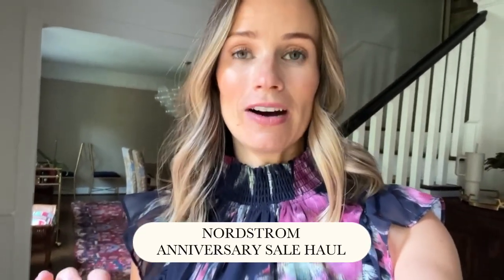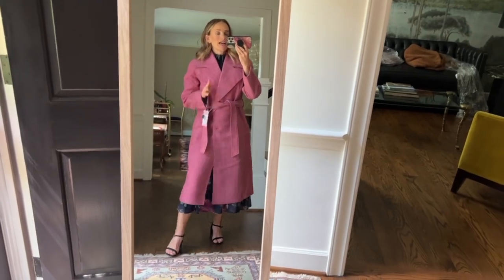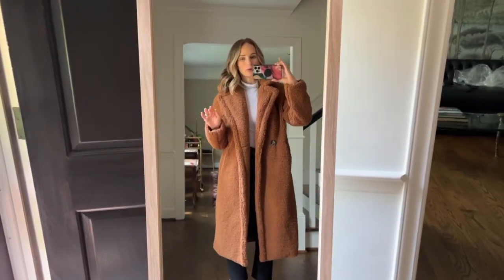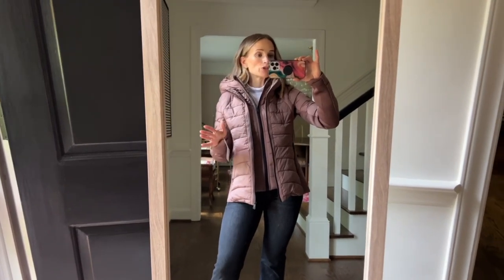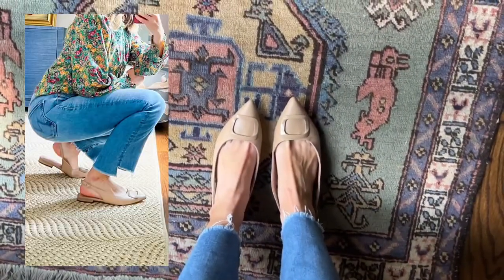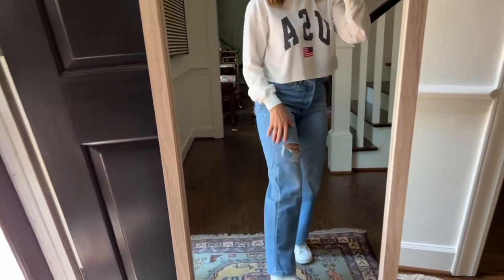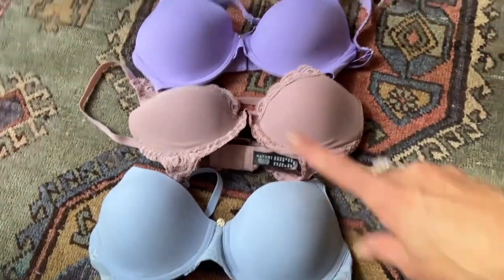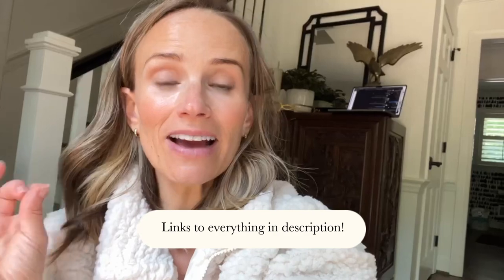NORDSTROM TRY-ON HAUL #2 | Anniversary Sale 2023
Hi! In this week’s video I am doing part 2 of my favorite Nordstrom picks from their anniversary sale. If you want to see more of my top picks, head over to my blog and read here:

Happy Shopping!!

→ Blue Bra
→ Pink Bra